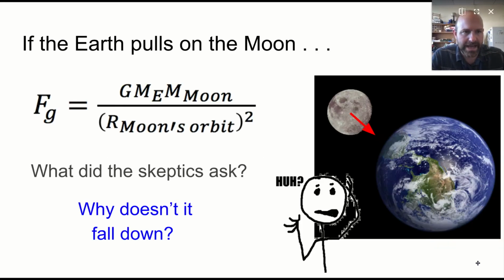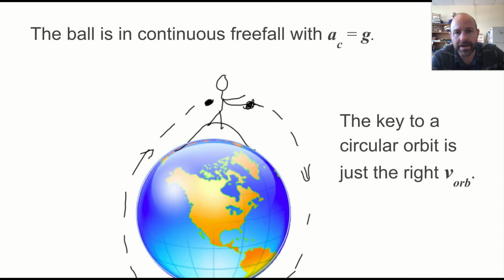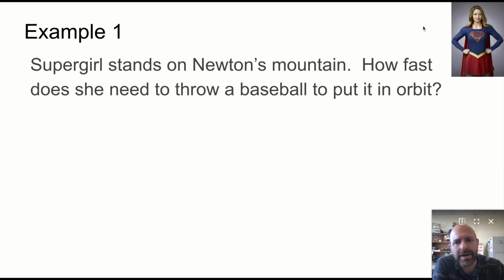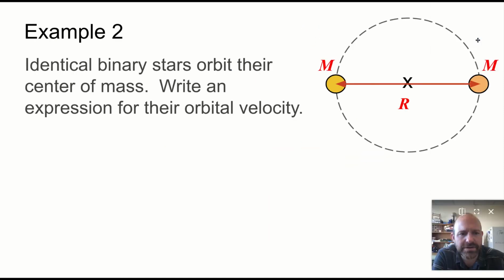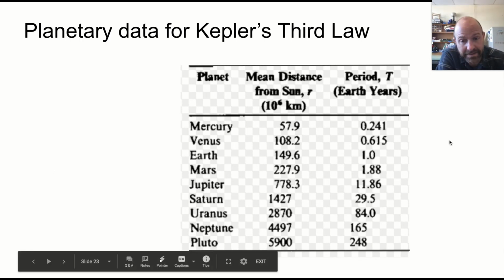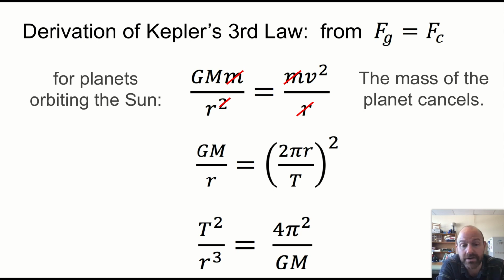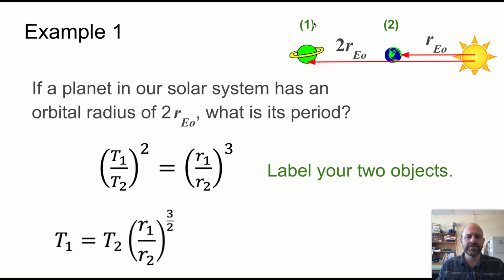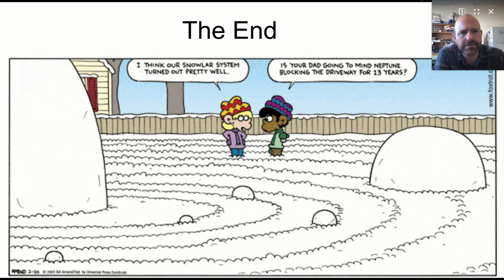Lesson 7-7 Orbital Motion